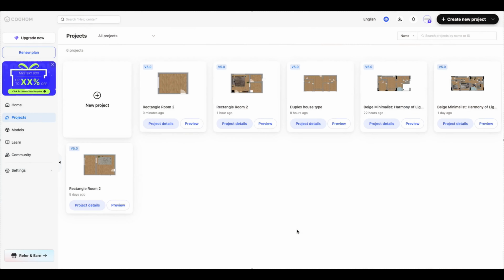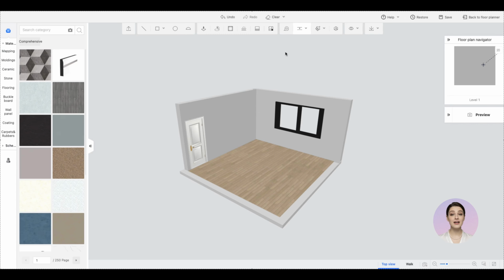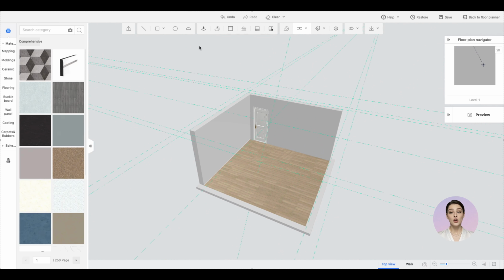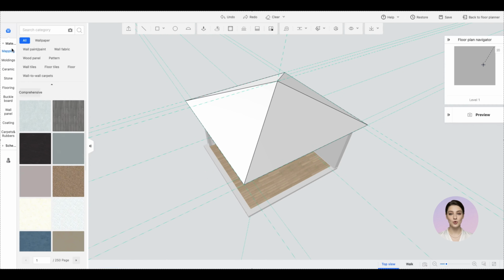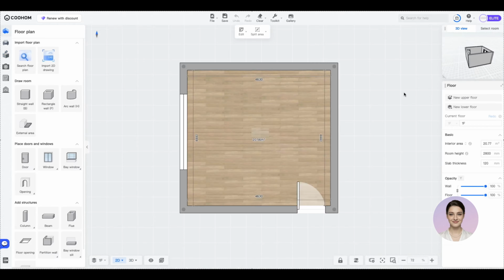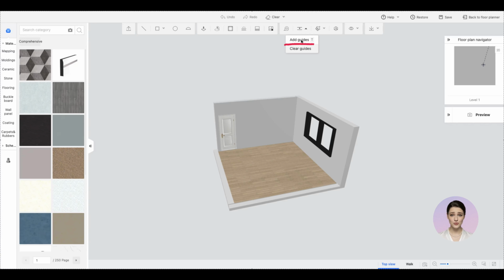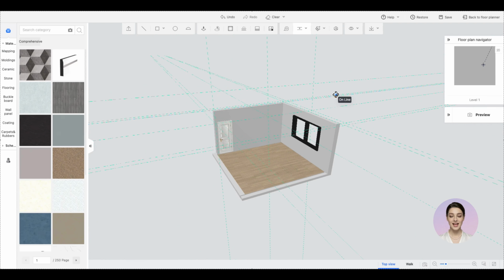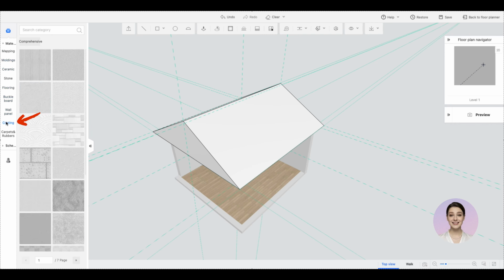How to Draw a Hip or Gable Roof | Coohom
🏠 This video tutorial shows you how to draw a hip or gable roof in Coohom using simple, precise tools. You’ll learn the quickest path from clean guides to finished geometry and materials, so your roof plan looks accurate and presentation‑ready in minutes! 🚀
👉 Watch the video to get started fast, and click here for the full step‑by‑step guide

Timecodes:
00:00 – How to draw a hip or gable roof
00:24 – Draw a hip roof
01:35 – Draw a gable roof